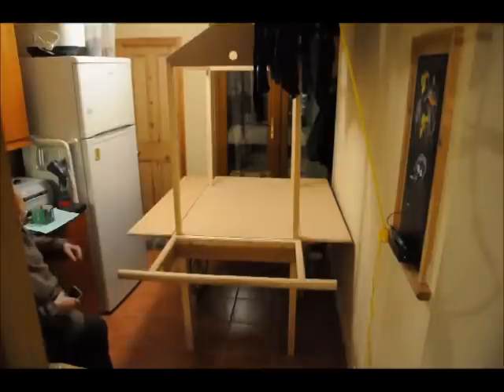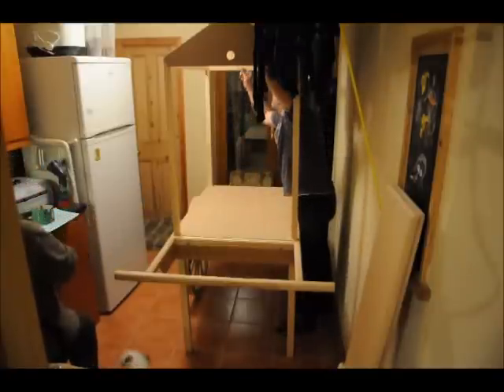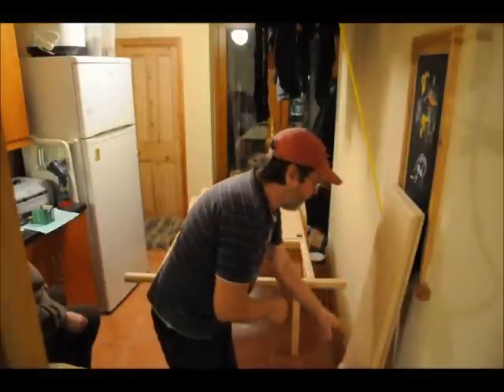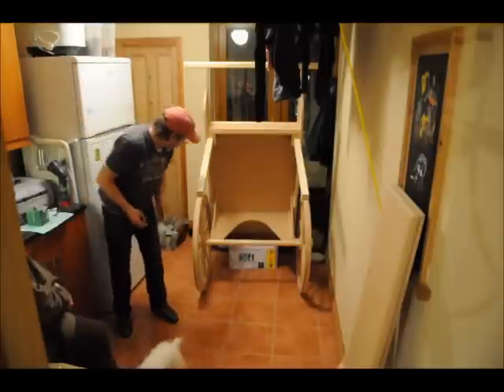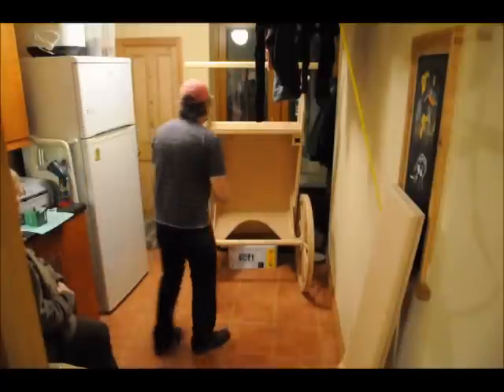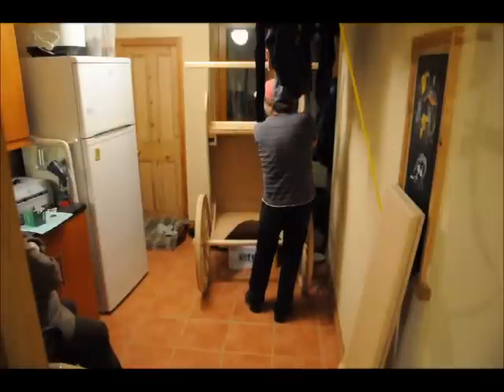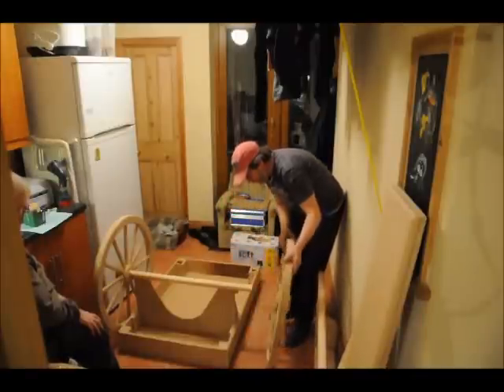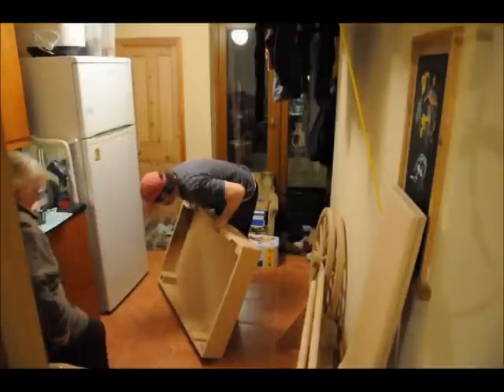hand made market barrow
Disassembling a hand made display cart to fit into a traders estate car.